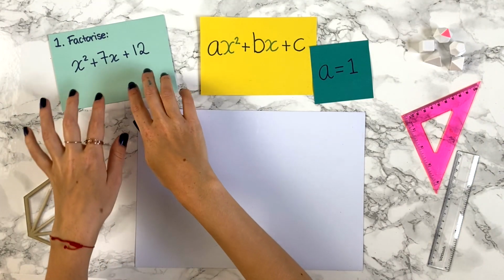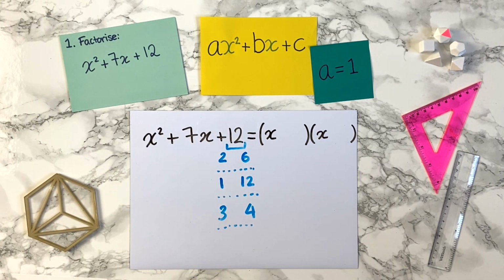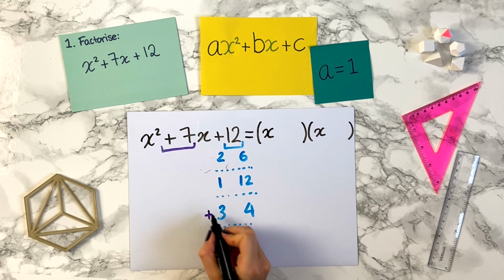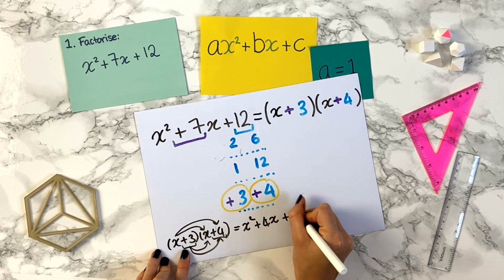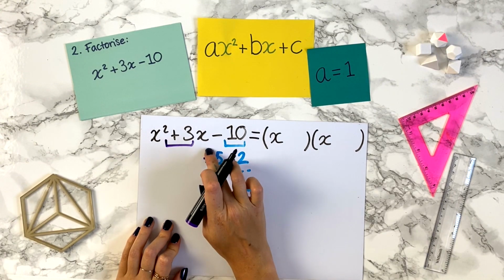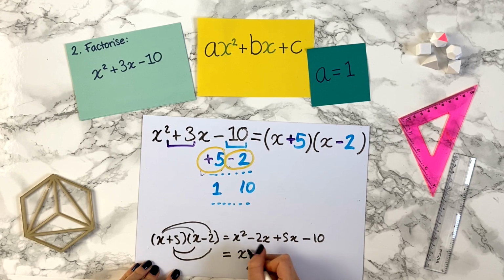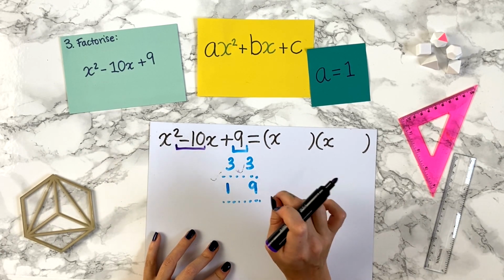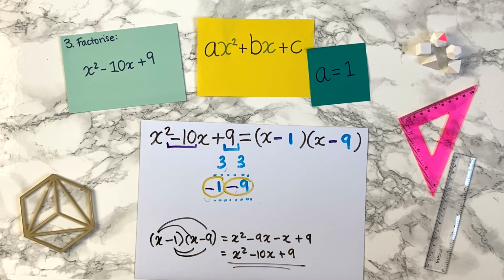■ How to factorise quadratics (a=1) + examples!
Learn the method I use to factorise quadratics (put quadratic expressions into two sets of brackets)! This is for the case when a = 1. :)